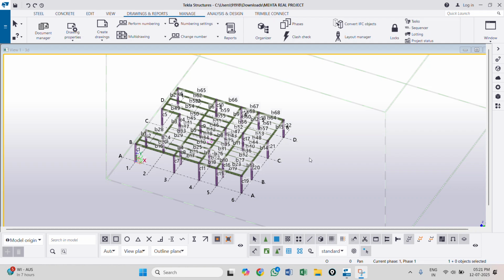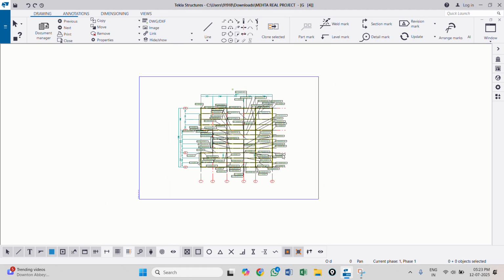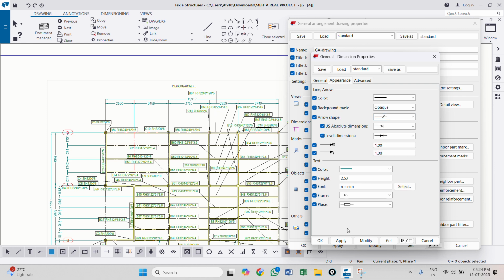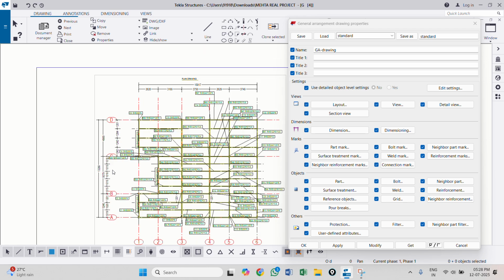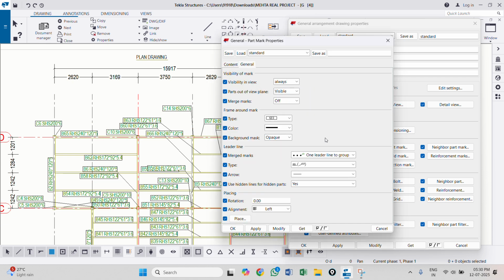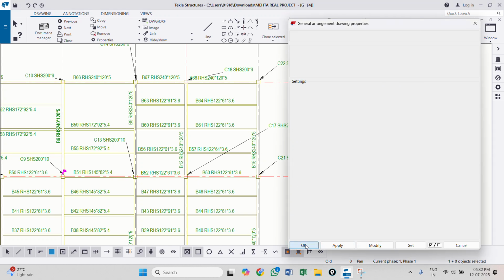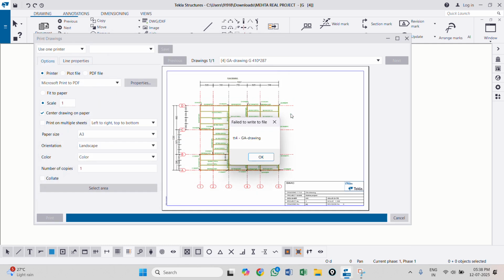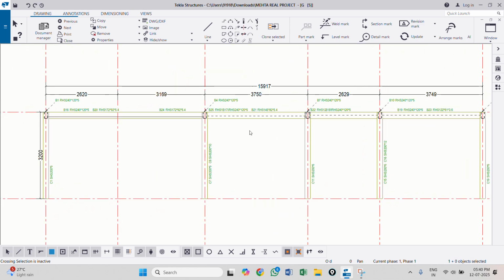How to Create Plan & Section Drawings in Tekla | Essential Drawing Settings Explained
In this video, I’ll show you how to create plan and section drawings in Tekla Structures using the correct drawing settings. Whether you're preparing general arrangement (GA) drawings or detailed fabrication views, getting your settings right is key to producing clean and professional outputs.

🎯 What you'll learn:

Step-by-step method to generate plan and section drawings

How to apply and modify drawing settings (views, scales, filters, labels)

Tips to control what appears in your drawings

How to save and reuse your drawing settings for consistency

📌 Why this matters:
✔️ Clear communication with site and fabrication teams
✔️ Saves time during revisions
✔️ Ensures your drawings meet industry standards

📌 Software Used: Tekla Structures
📌 Level: Beginner to Intermediate
📌 Language:  English

✅ Master your drawing workflow and deliver quality outputs with confidence!